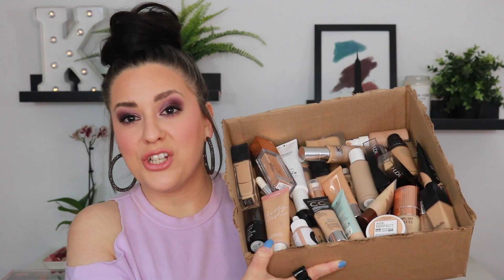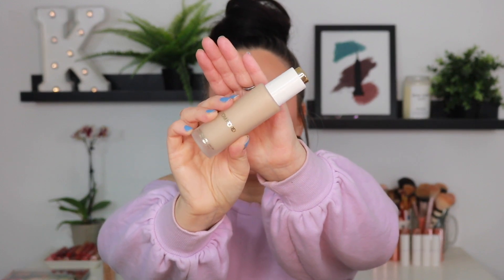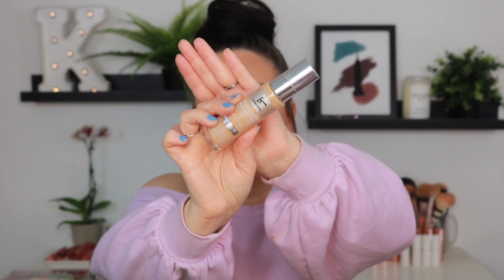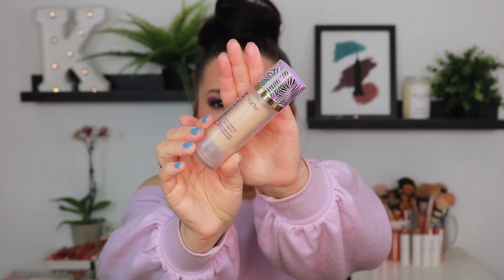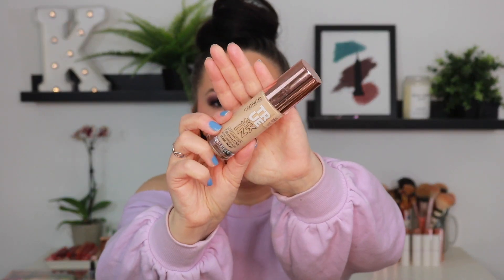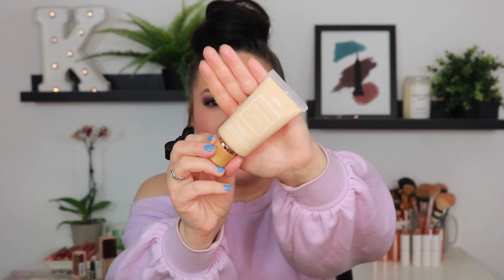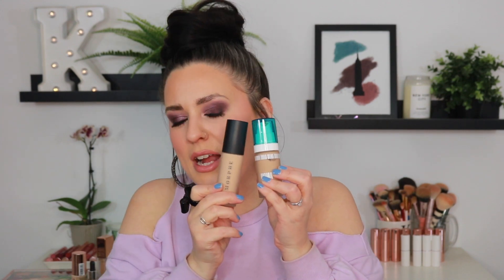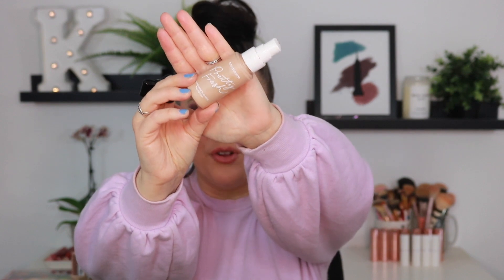HUGE FOUNDATION DECLUTTER!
[WATCH IN HD] It is time to do some spring cleaning and that means, declutter! I have over 40 foundations and some of this stuff NEEDS to go!

SAVE $5 ON YOUR ORDER OF $20 or more! USE CODE “5krystalkbeauty” AT COLOURPOP.COM (I do not make a commission :)

Products with a * indicate a commission based link! THANK YOU if you choose to shop using my link, as it helps me so so much! I appreciate your support!

PRODUCT REVIEWS!